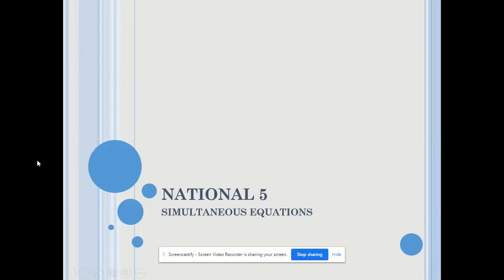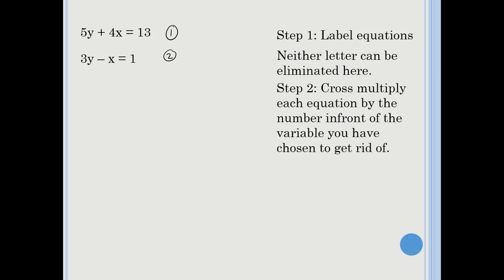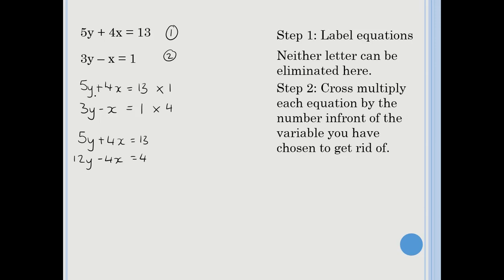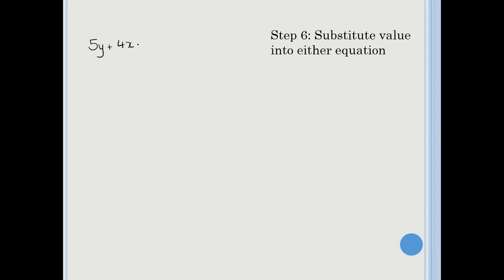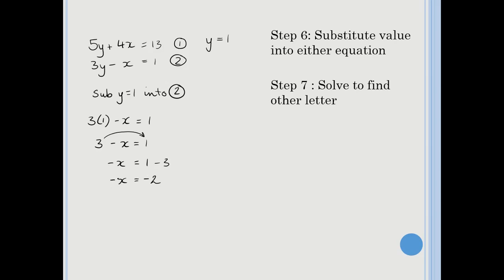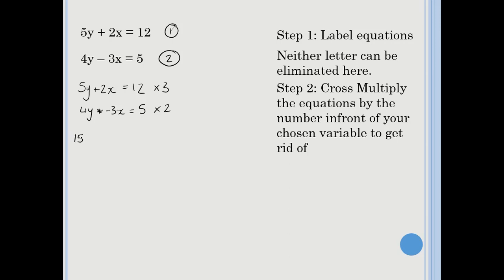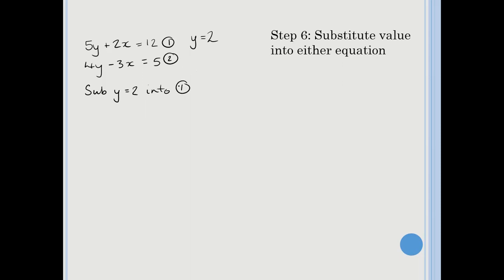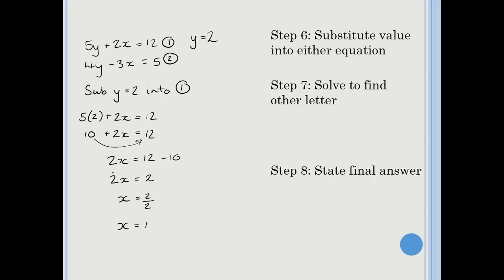3. Simultaneous Equations (Complex Elimination)